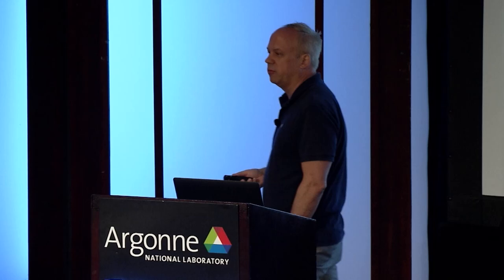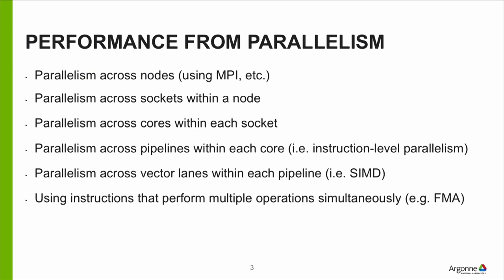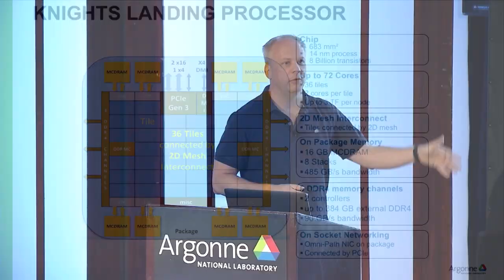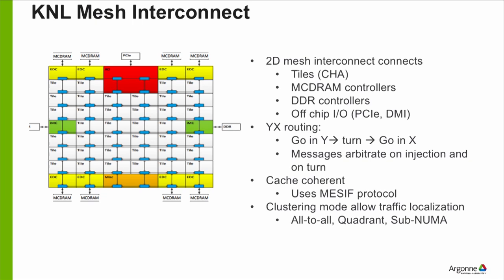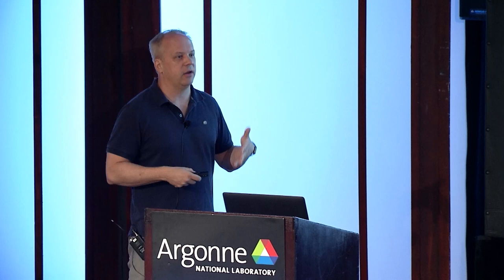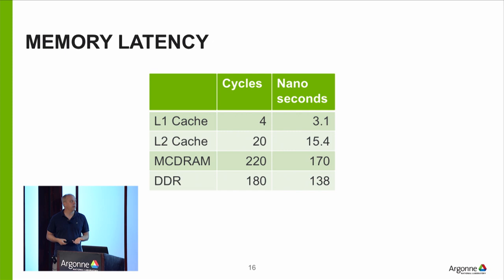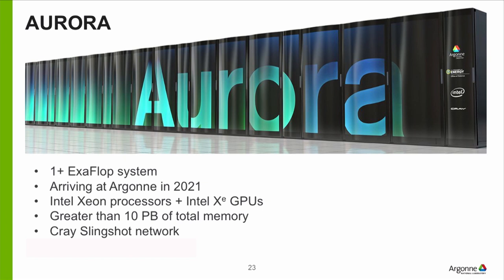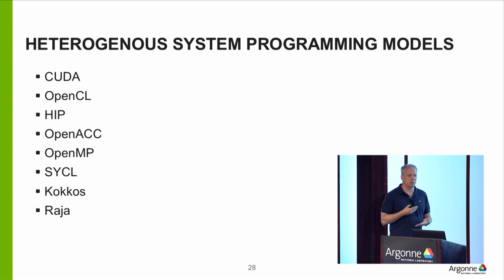Theta and the Future of Accelerator Programming ǀ Scott Parker, Argonne National Laboratory